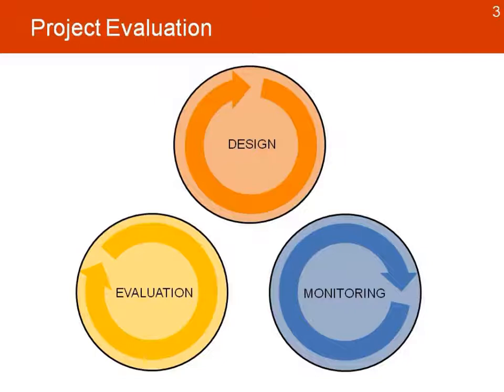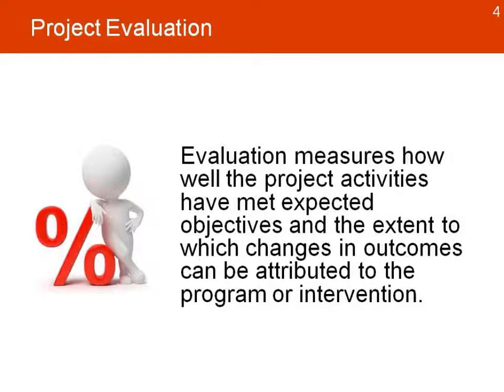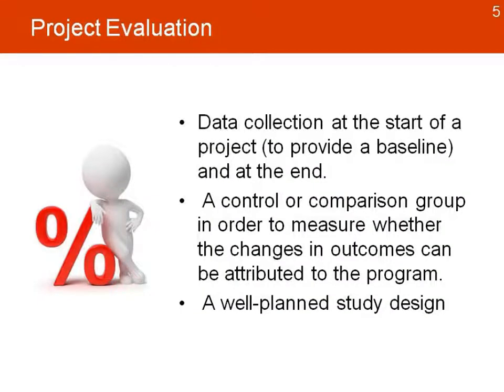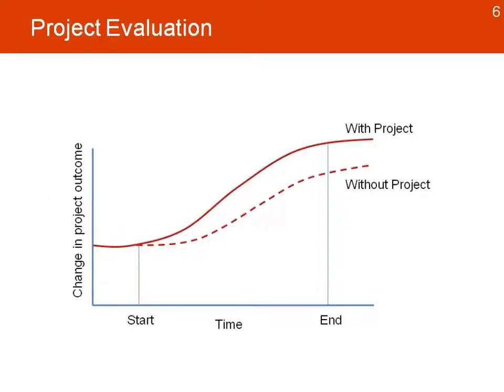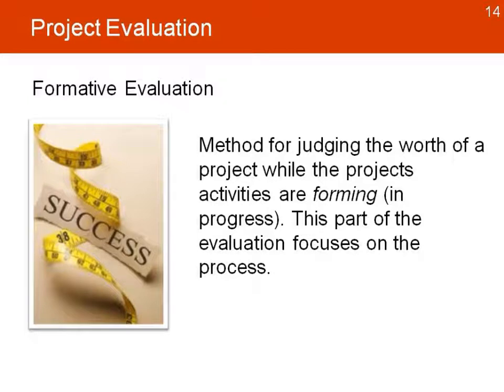5-1 PDME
Project Evaluation